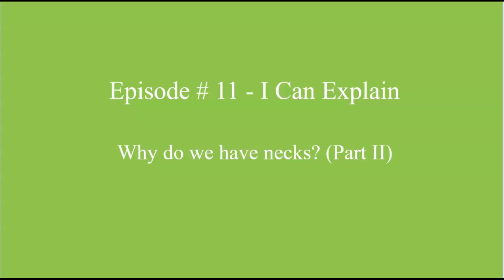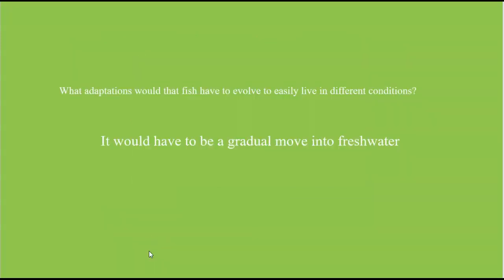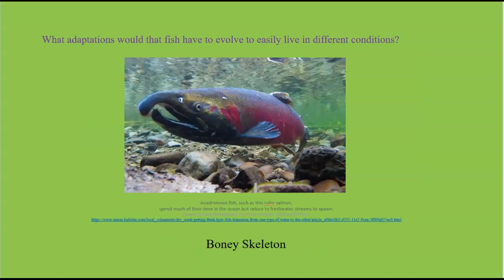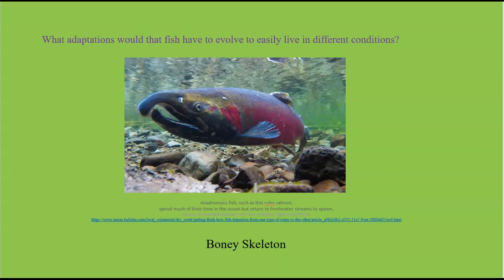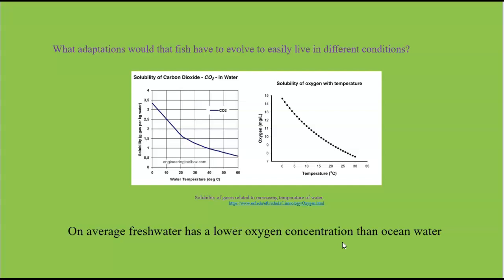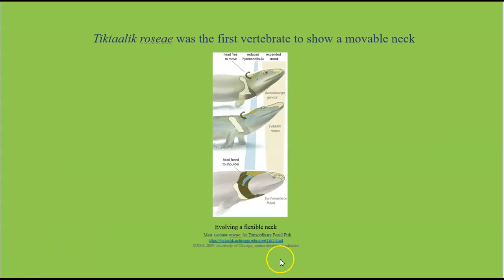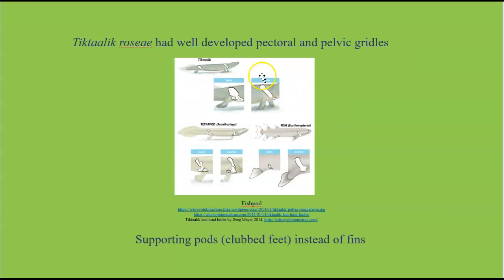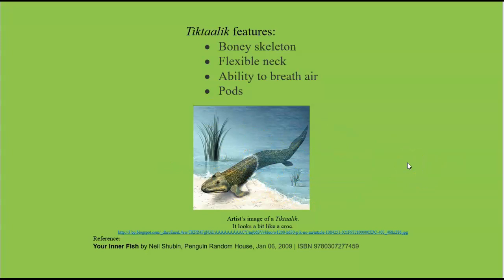I Can Explain - Why do we have necks (Part II)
This video explains how the movement of small ocean fish into freshwater resulted in the evolution of a flexible neck in land vertebrates.